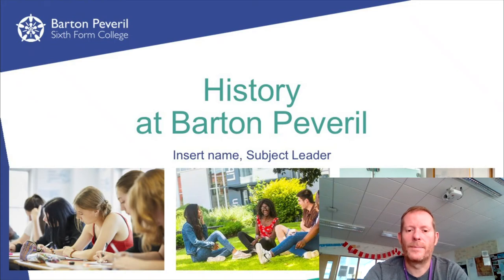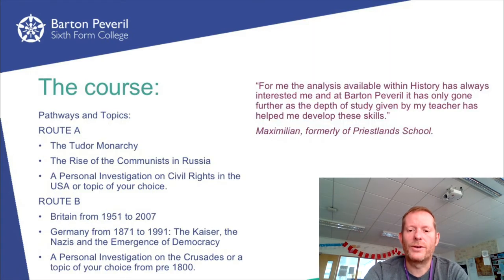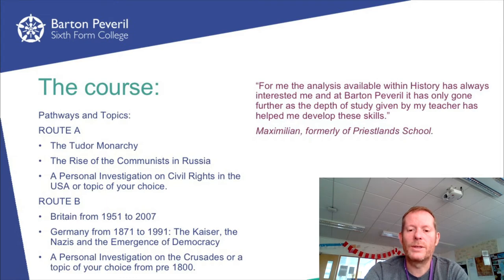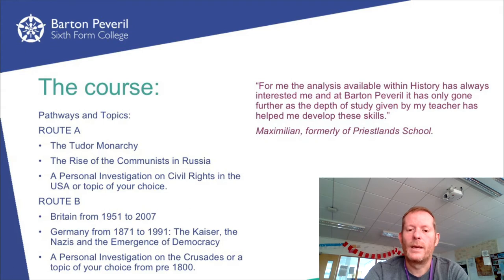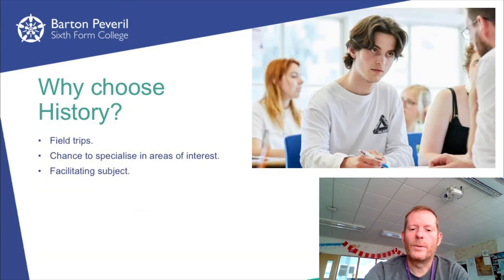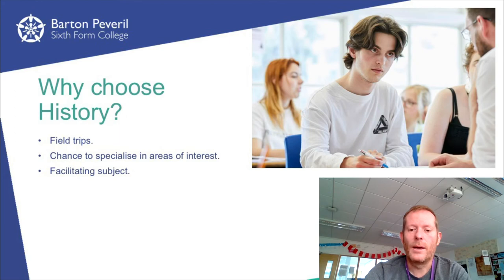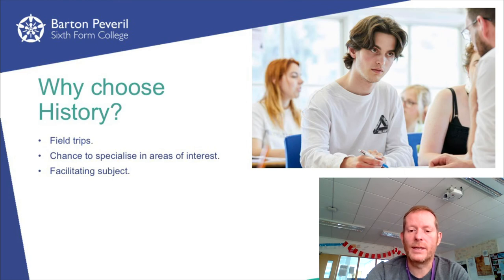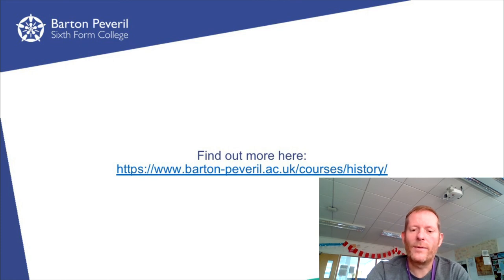History | Barton Peveril Sixth Form College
Learn more about the History A Level at Barton Peveril Sixth Form College.